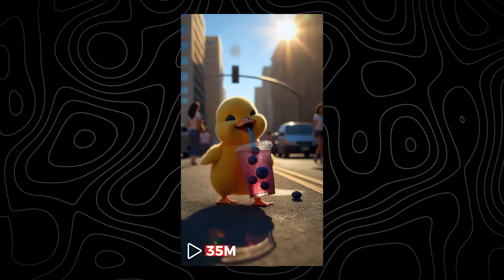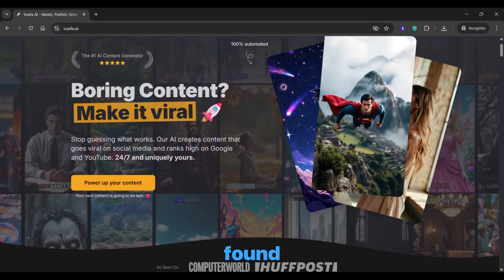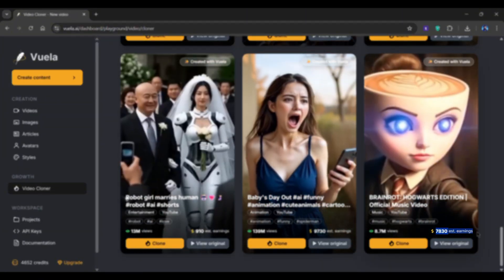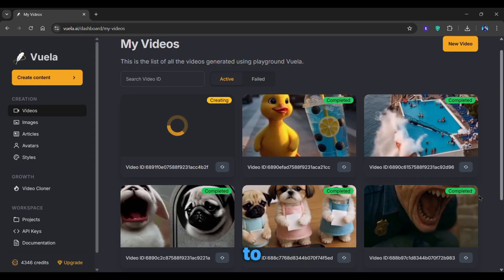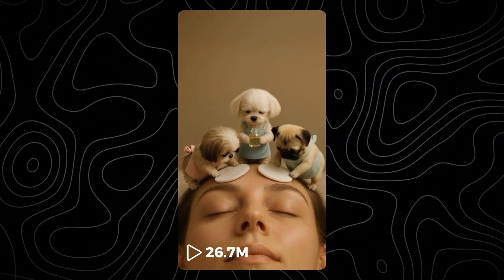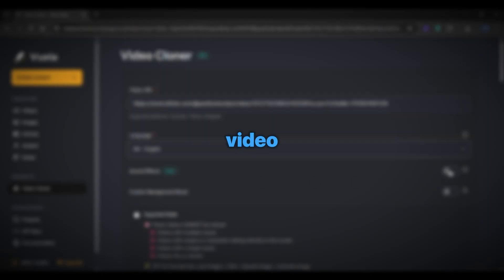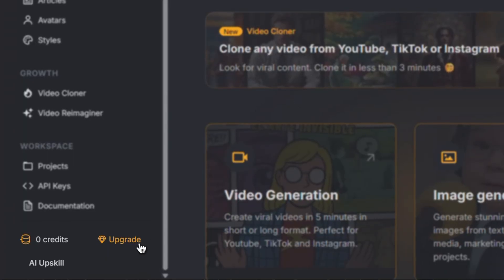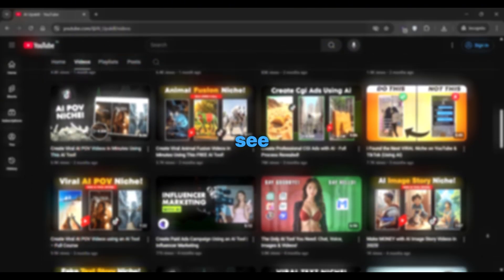They Got 35M Views… So I Cloned Their Video Using AI (You Can Too!)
I Copied a 35 Million view Video and Recreated It in Seconds. How I Use AI to Clone & Monetize Any Profitable Niche (Step-by-Step!) I Automated a Faceless YouTube Channel By Copying Trends — Here’s How! Jump into any profitable niche by cloning viral videos using AI. Whether it’s a 40M view hit or a 100M view sensation, you can recreate them in just a few clicks and build a faceless automation channel that’s ready to monetize.

Chapters:
00:00 I Cloned a 35-Million Video in Minutes
00:49 Jump Into Any Profitable Niche Instantly
01:51 The 1-Click AI Cloner NOBODY Talks About
02:32 Preview
03:09 Can You Still Monetize Cloned Videos?
03:56 I Tested It on a 26 Million View Reel
04:26 Preview: Original vs Clone (Shocking!)
04:51 Is It Free? (And Why It’s Worth It)
05:24 My Final Warning Before You Start Cloning